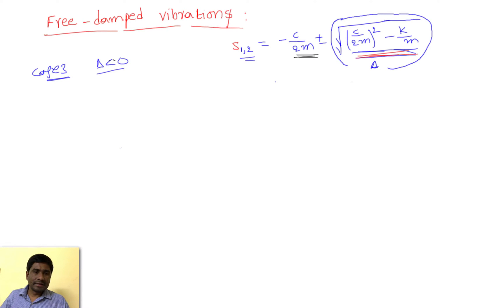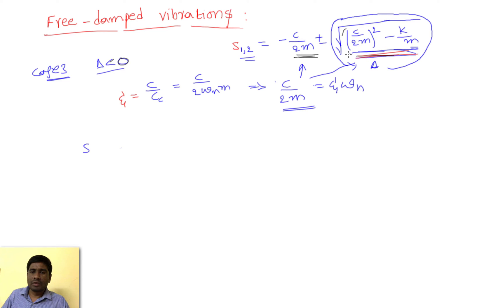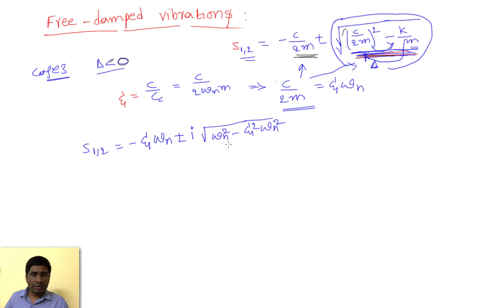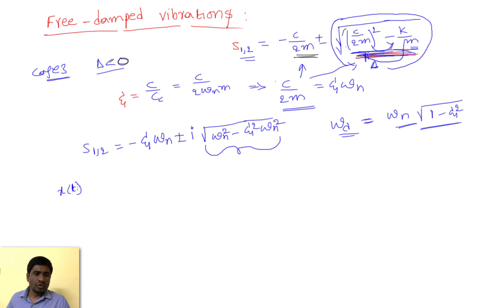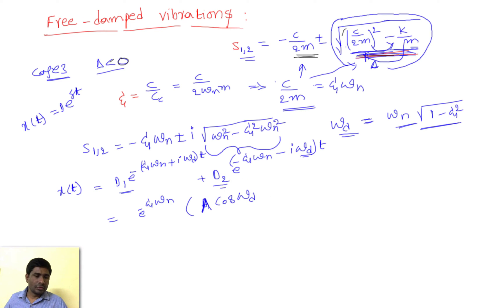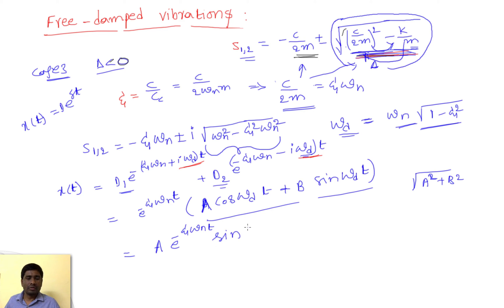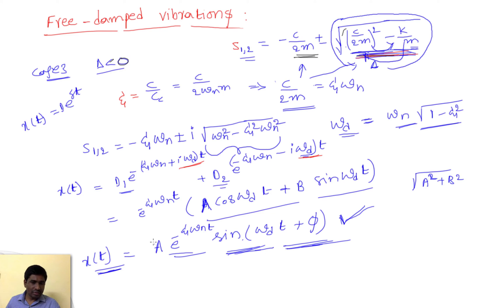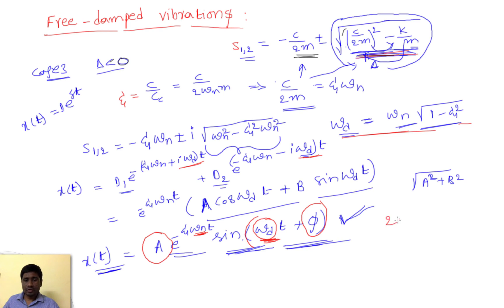under damped vibration analysis